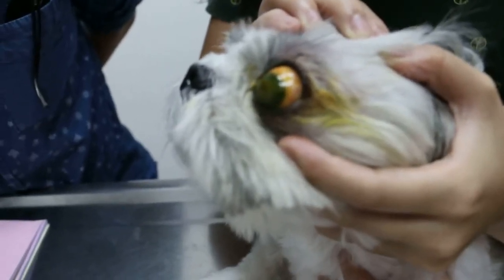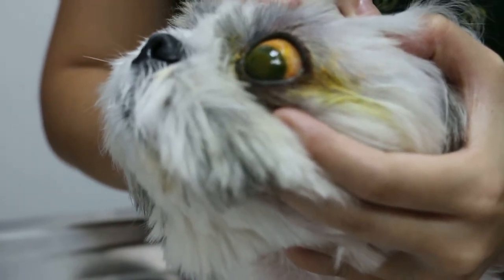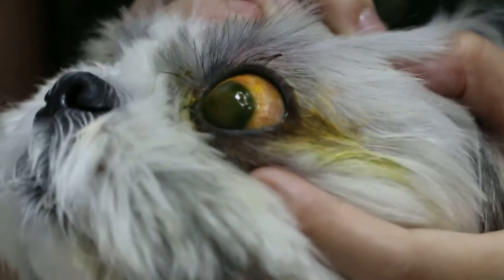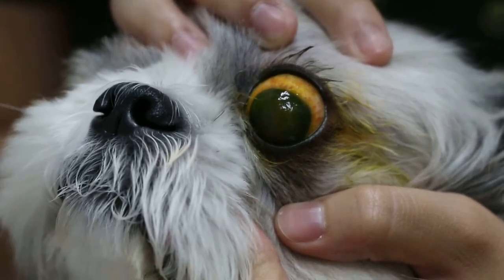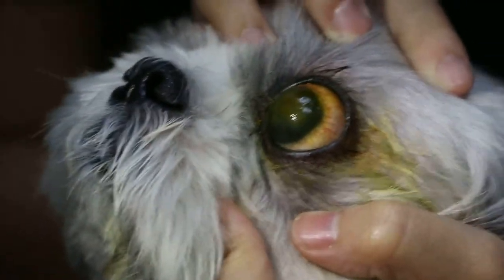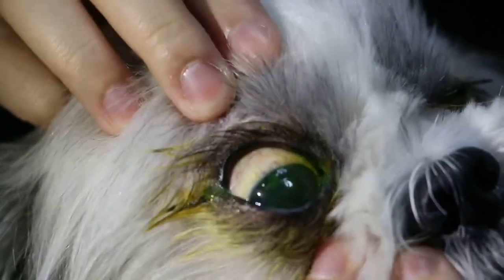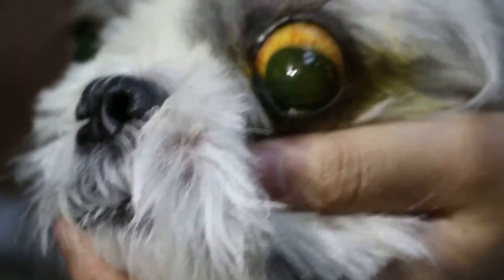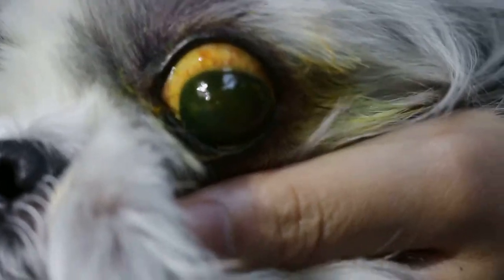Left eye scarring cornea 90% Pt 2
90% cloudiness of the left eye cornea. Right eye cornea is clear and has only a small central white scar. Very itchy left eye. Treatment is being done.